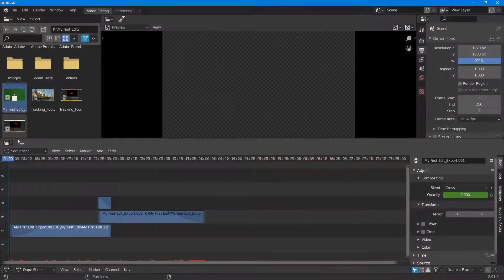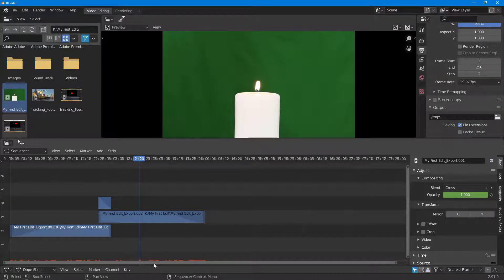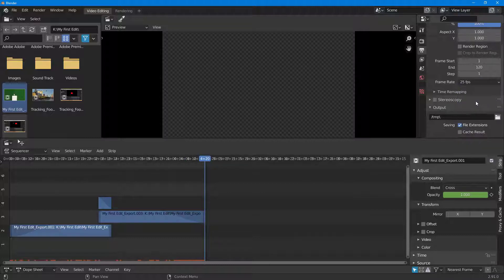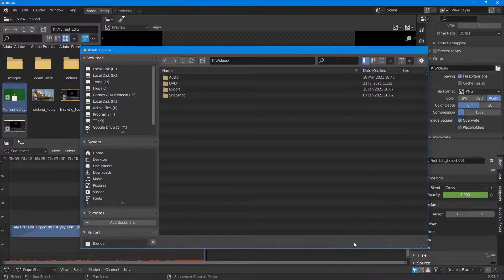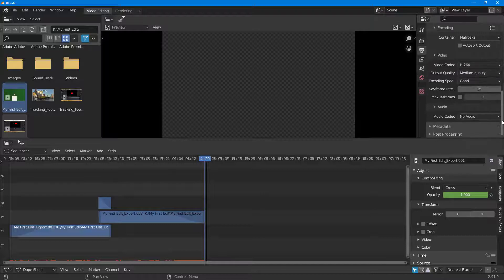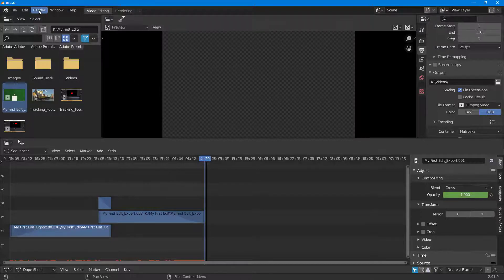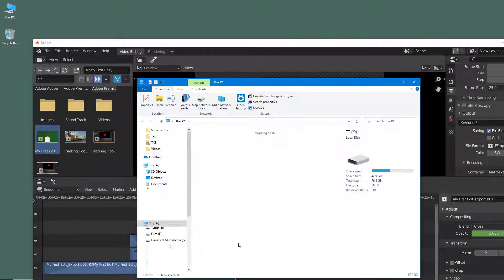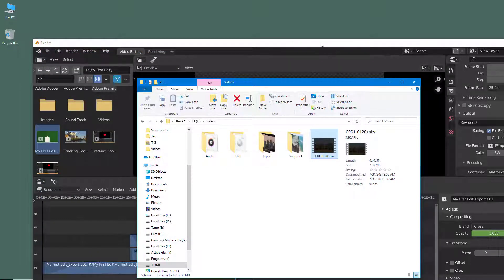Blender Tutorial - Lesson 189 - Exporting Videos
In this tutorial, we will be discussing about Exporting Videos in Blender.